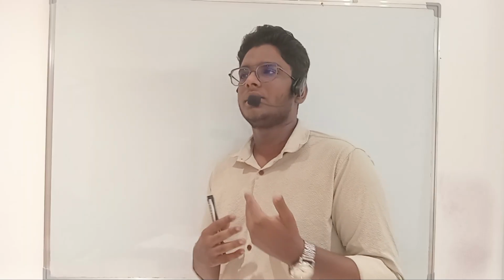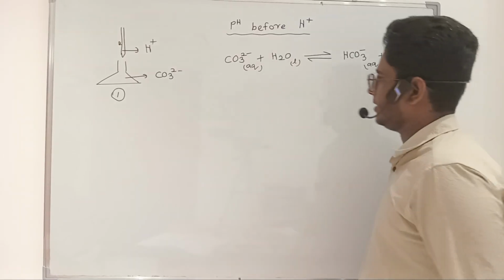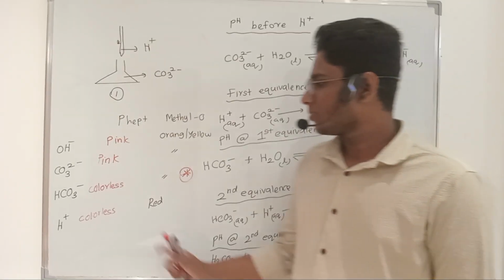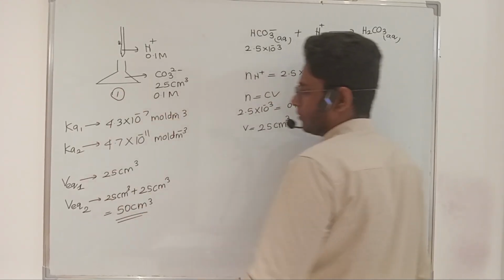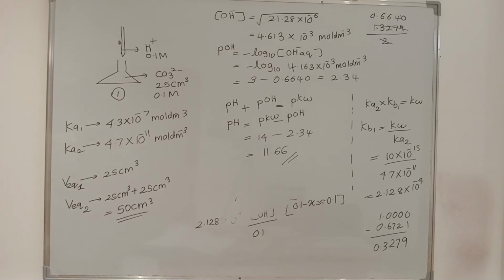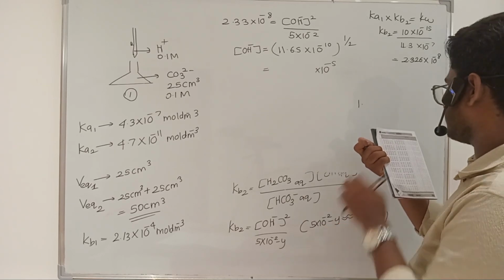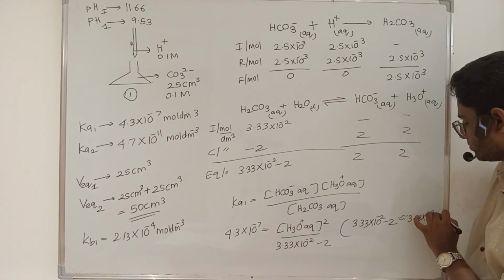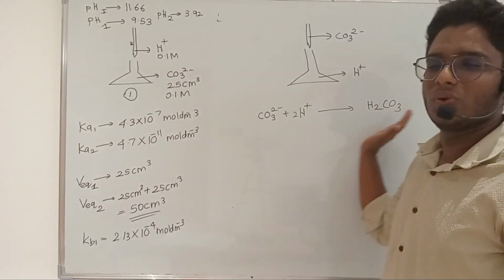Carbonate Acid Titration complete theory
Guys here i have given a detailed explanation on carbonate acid titration which is a complex section under pH unit